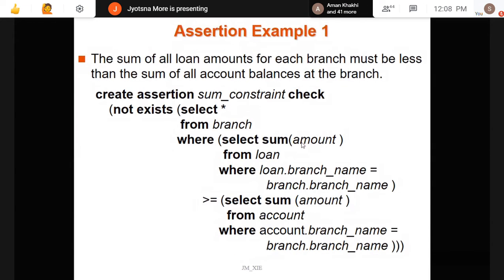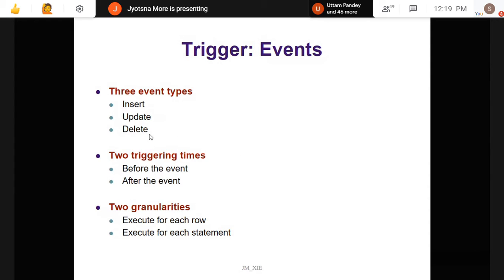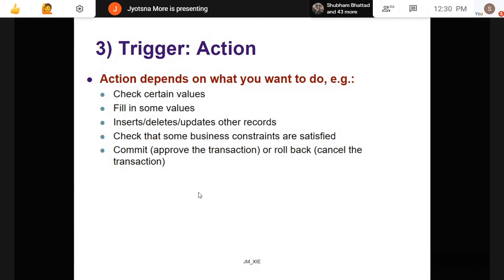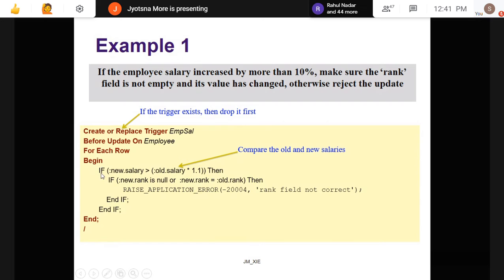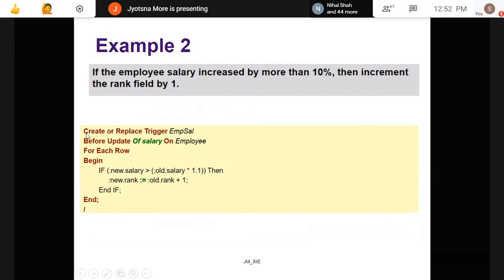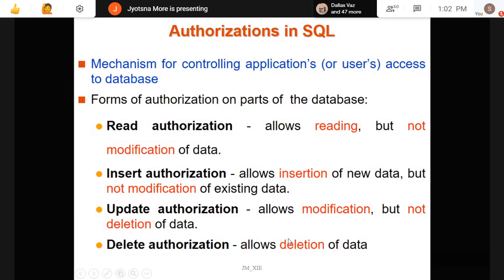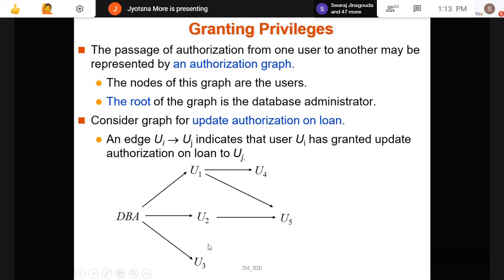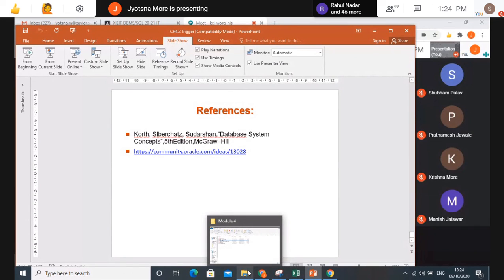DBMS Triggers 09/10.